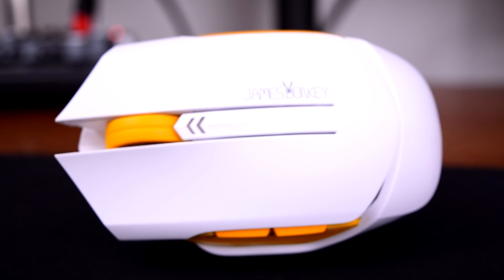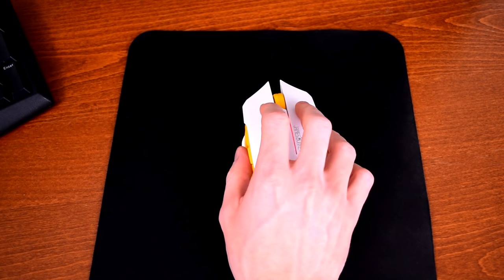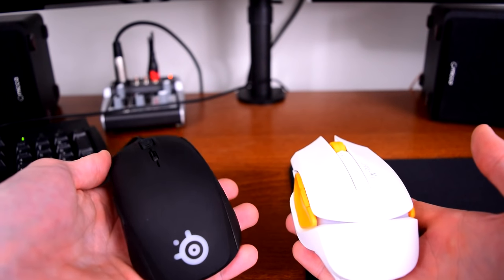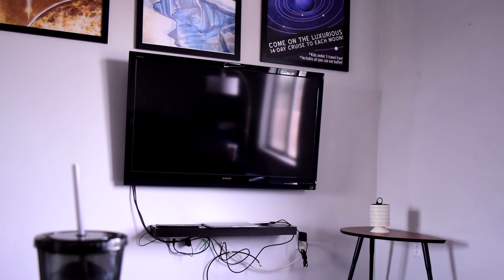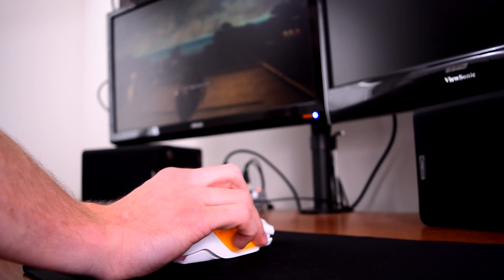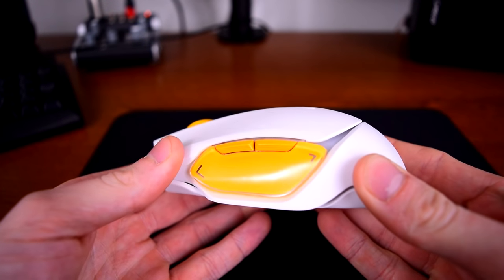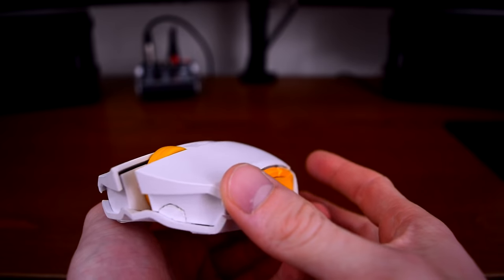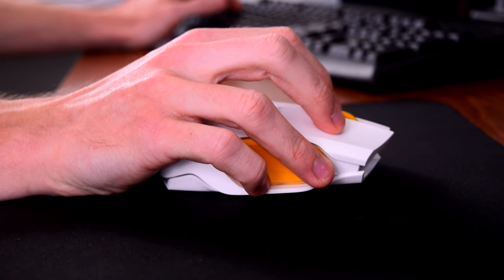James Donkey 102 Wireless Gaming Mouse - New Budget King??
This is the James Donkey 102 wireless gaming mouse. In this gaming mouse review, I cover all the features and aspects of the James Donkey 102 and show off every detail. I show the unboxing, review the specs and features, and go over the acceleration and angle snapping of the mouse sensor. It’s not only one of the most affordable mice available; it might be the single best value mouse for gaming.